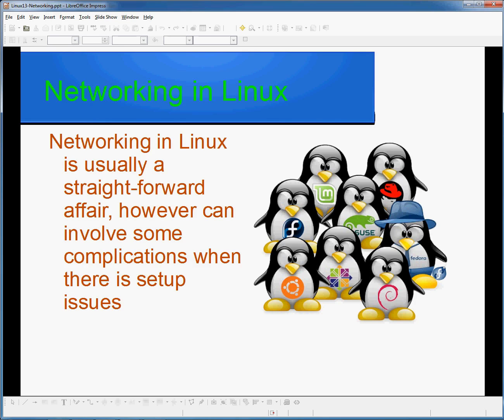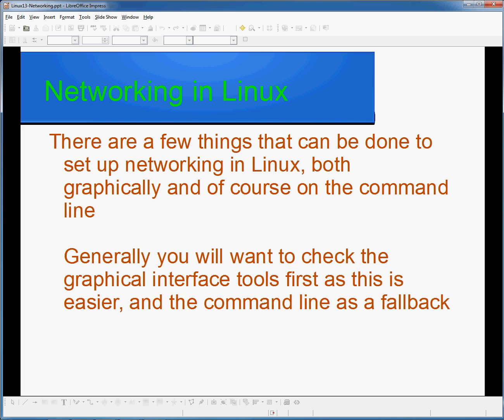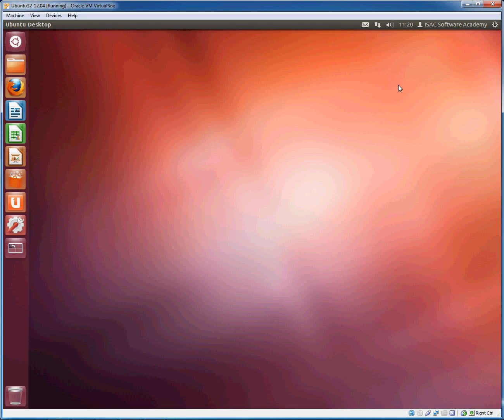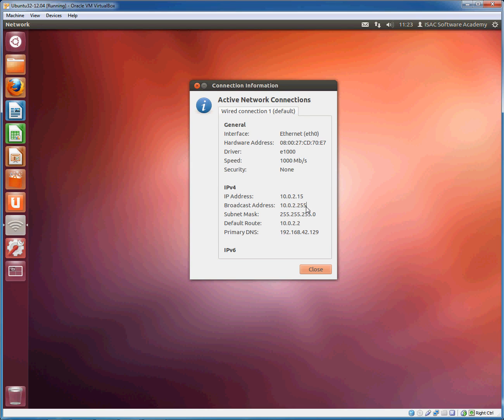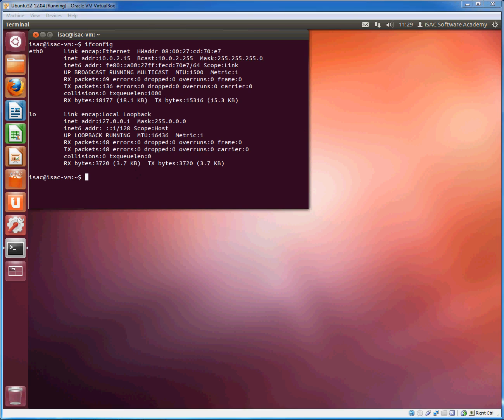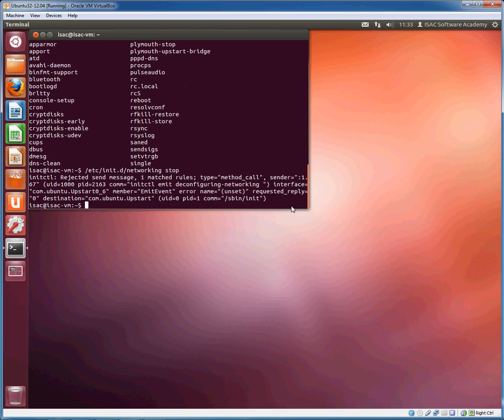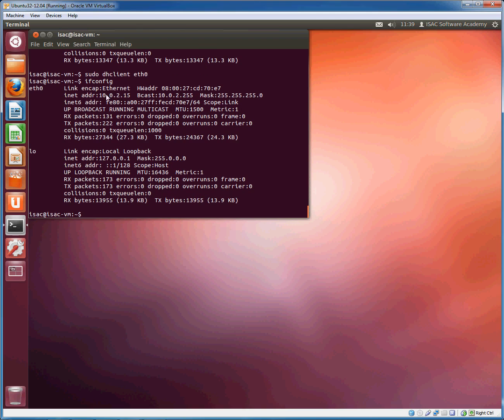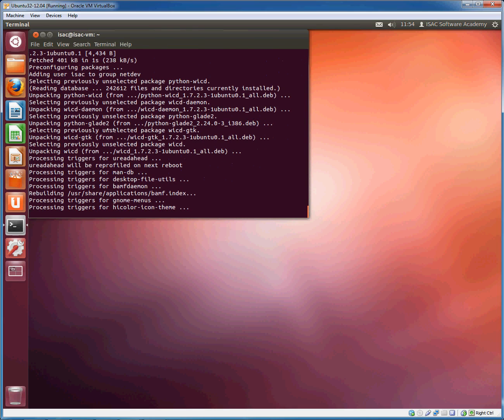Linux Chapter 13 - Networking